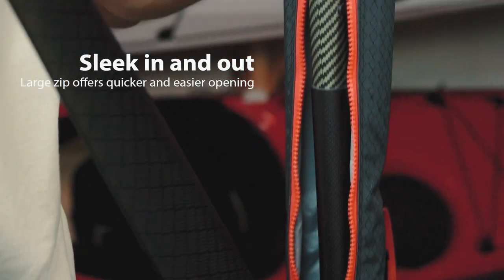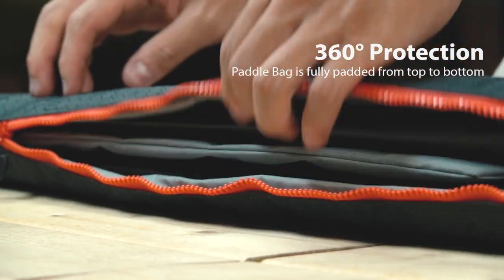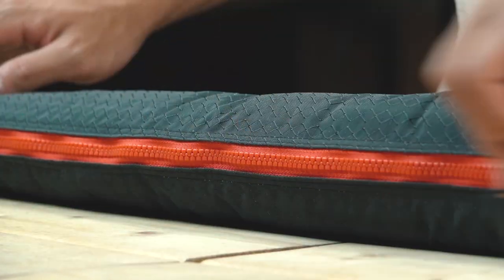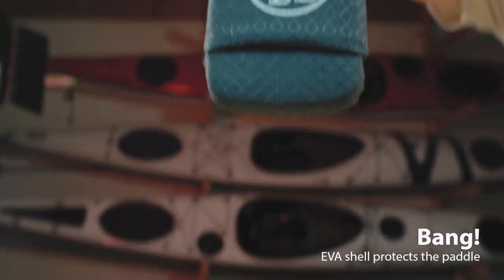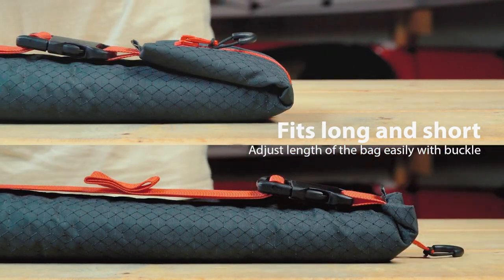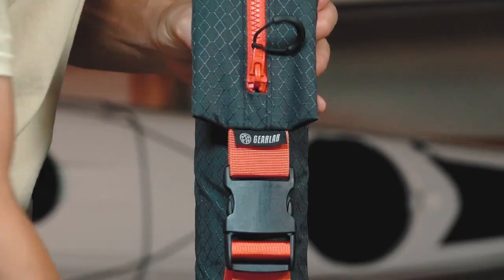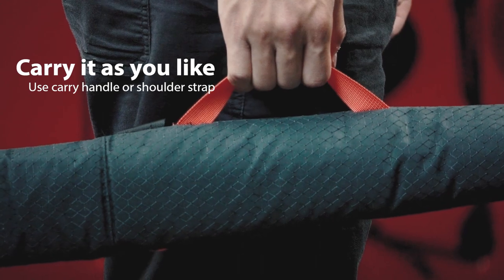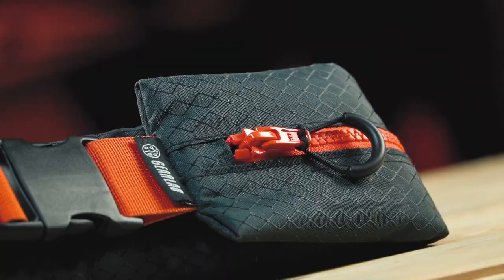Gearlab Outdoors | Paddle Bag - Carry & Protect your Paddle from Scratches and Bumps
Gearlab Outdoors presents the new Paddle Bag, designed specifically to carry and protect two-piece Greenland-style paddles. The slim and fitting silhouette holds the paddle snuggly with precision to prevent shifting, and to protect the paddle from scratches and bumps on the move.